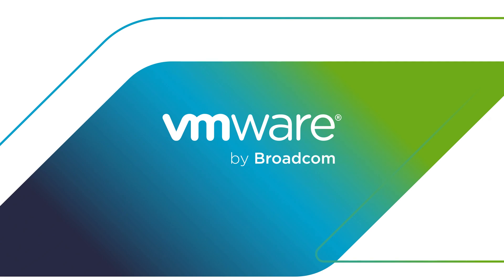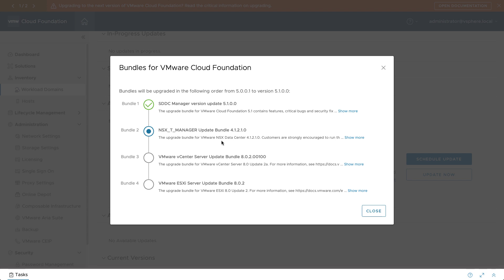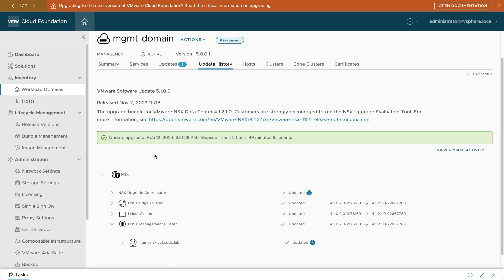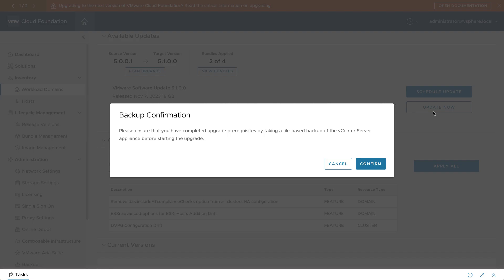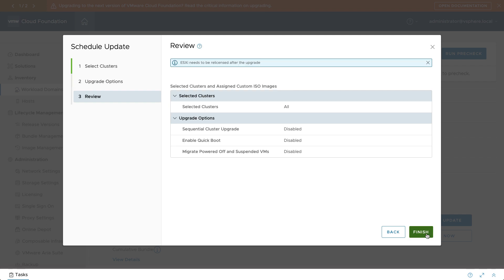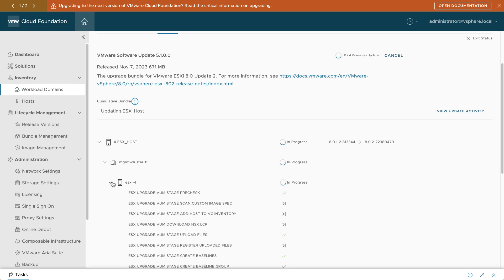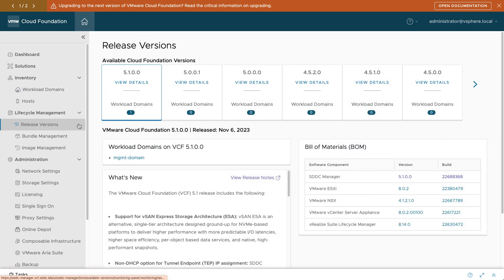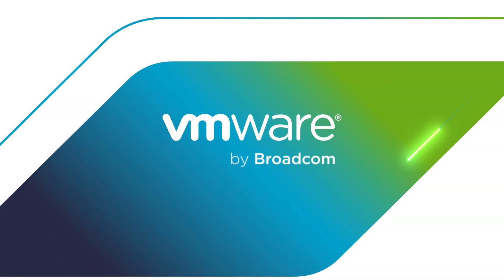Keep Your Private Cloud Infrastructure Secure with VMware Cloud Foundation Upgrades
In this comprehensive demo by Eric Gray from VMware, learn how to keep your VMware private cloud infrastructure secure and up to date. Explore how VMware's SDDC Manager orchestrates seamless end-to-end upgrades for your software-defined data center.

Discover the step-by-step process of upgrading VMware Cloud Foundation components, starting with VMware NSX and moving through vCenter Server and VMware ESXi. Gain insights into prechecks, backups, and confirmations to ensure reliability throughout the upgrade process.

Explore how VCF upgrades are performed without disrupting applications, eliminating the need for narrow maintenance windows. Learn how to monitor the status of upgrades and handle unexpected scenarios with ease.

With a clear understanding of VCF lifecycle management, you'll be equipped to keep your VMware private clouds up to date and secure.